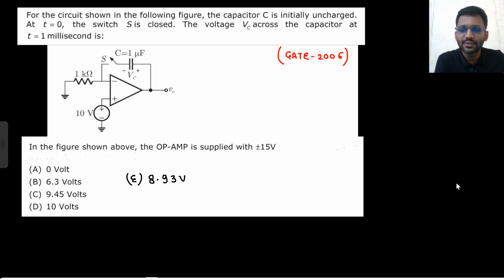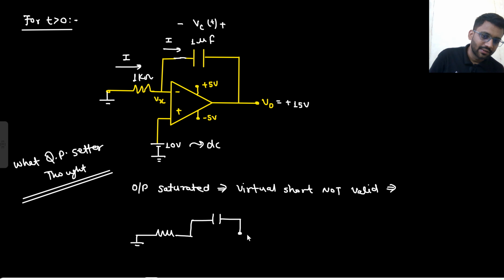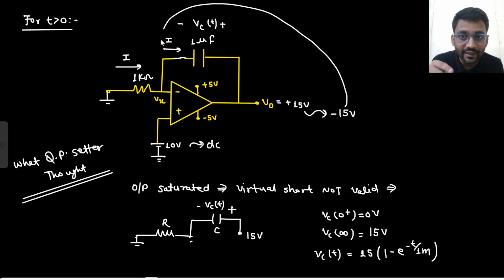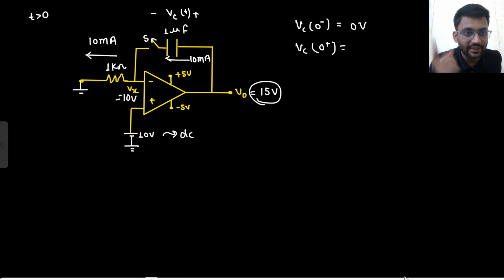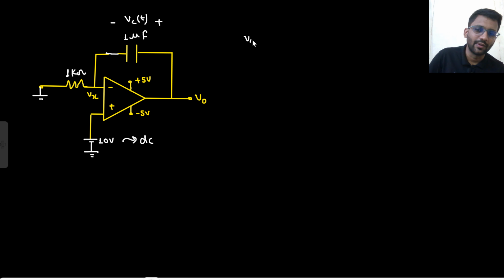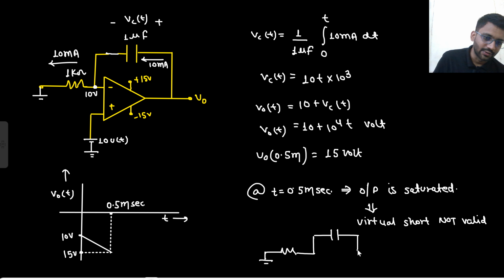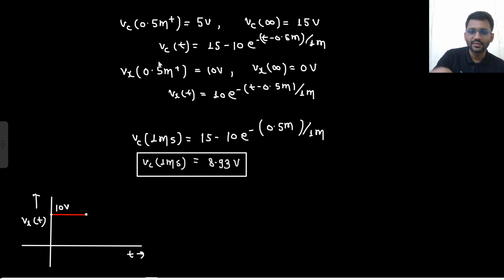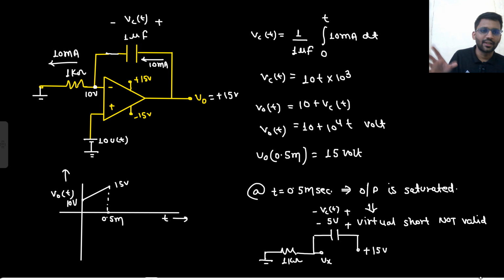GATE 2006 Integrator Based Question ECE || PrepFusion || Himanshu Agarwal